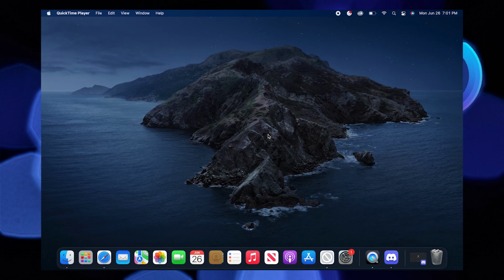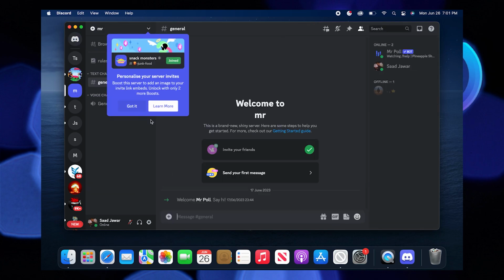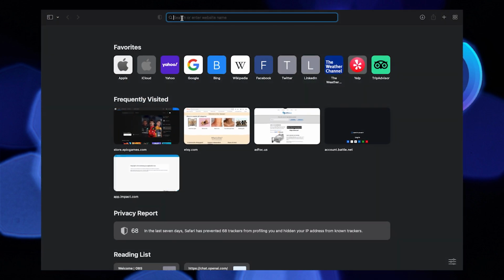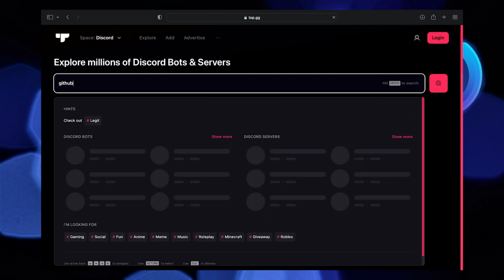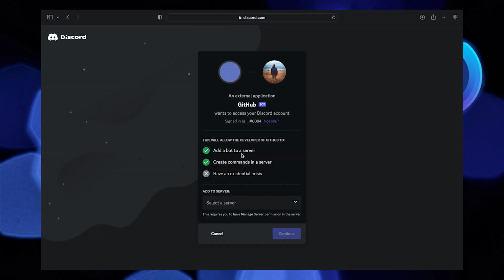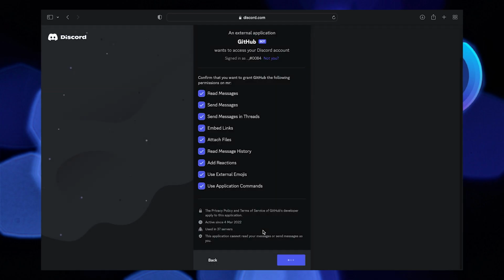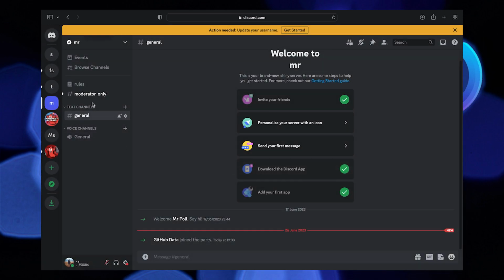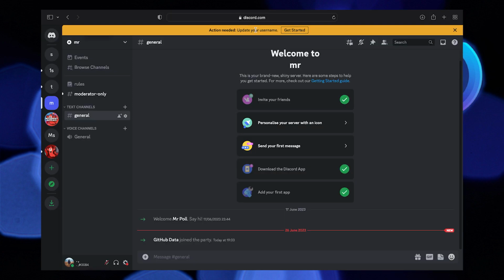How To Add GitHub Bot To Discord (Easy & Quick 2023)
In this tutorial, you will learn How To Add GitHub Bot To Discord  in easy steps by following this super helpful tutorial to get a solution to your problem!!